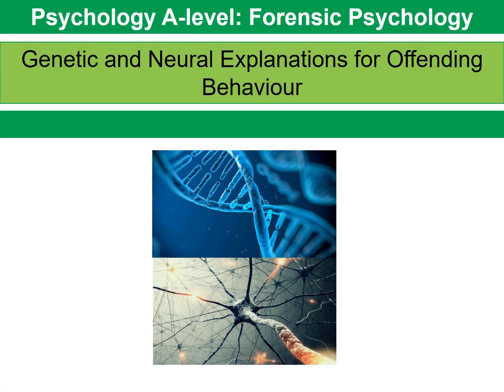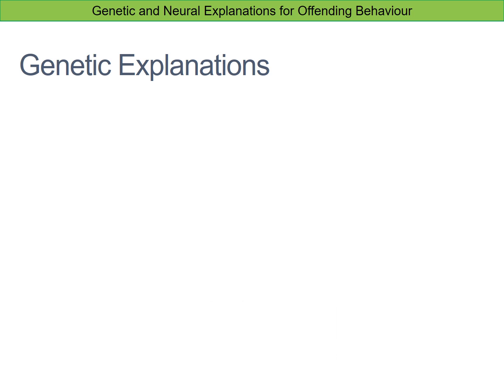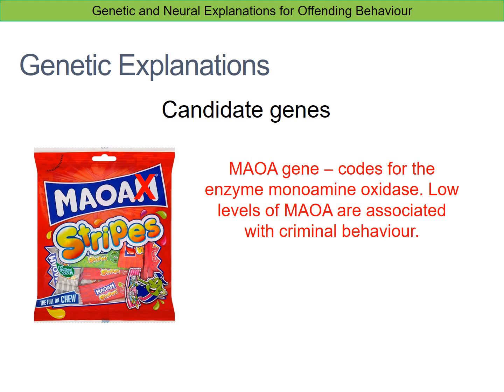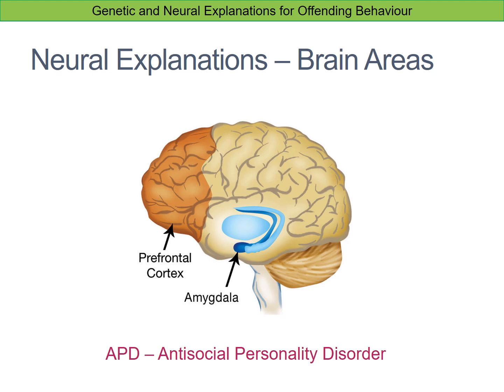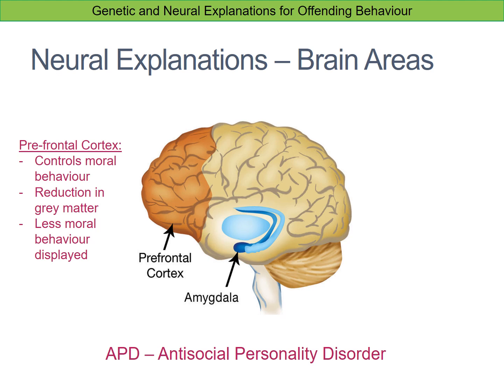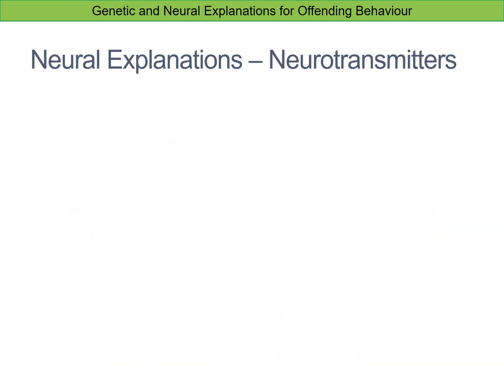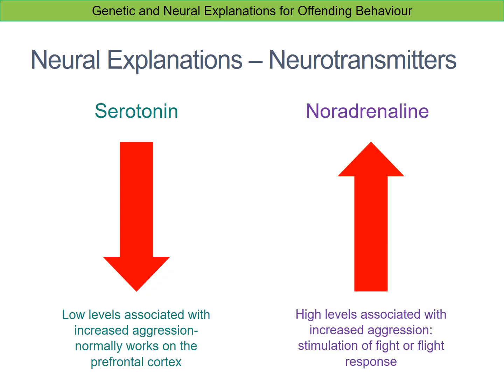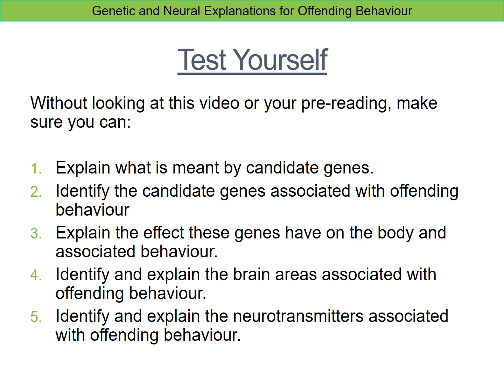4. Genetic and Neural Explanations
Outline of genetic and neural explanations for offender behaviour